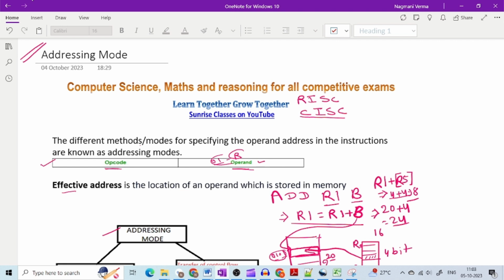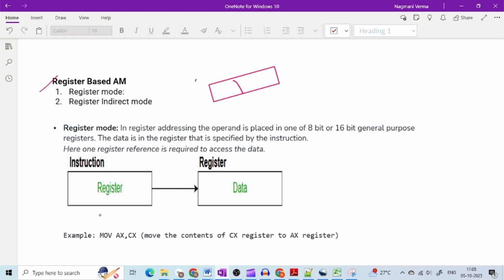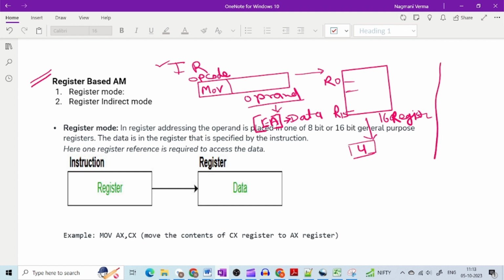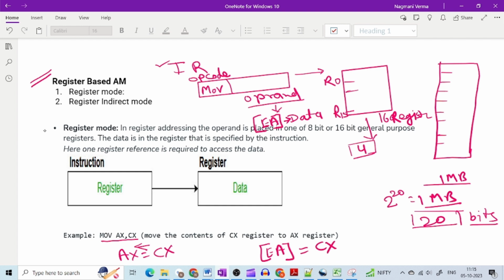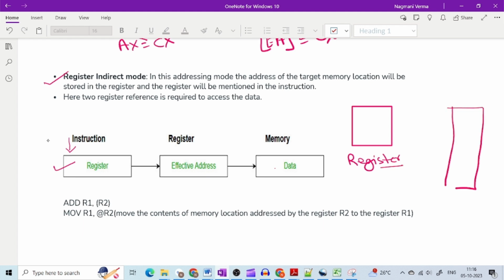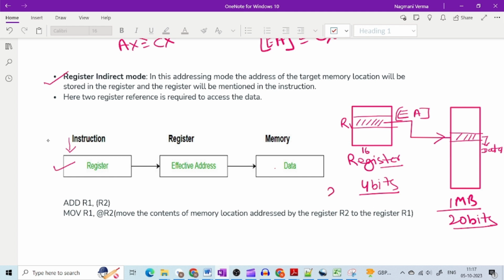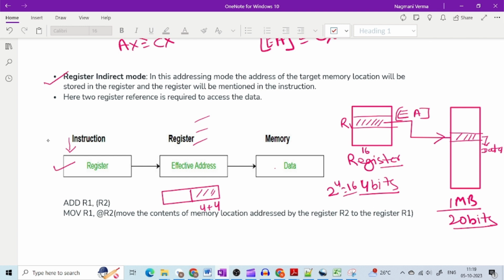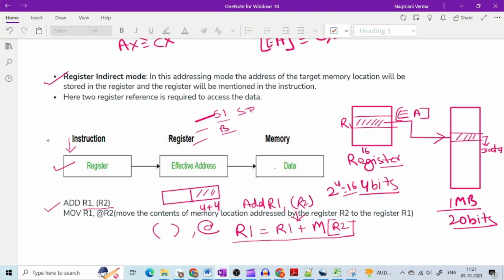BPSC Computer Science |Addressing Mode| Register Mode | Register indirect mode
Absolute addressing Mode
Based Addressing Mode
PC Relative Addressing Mode
Base registers Addressing Mode